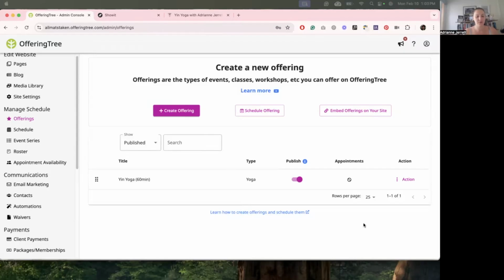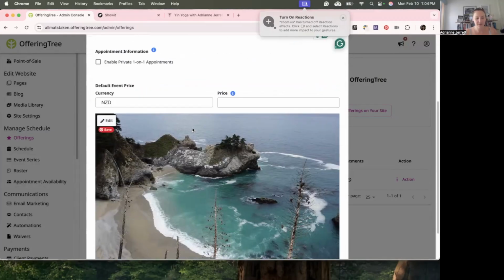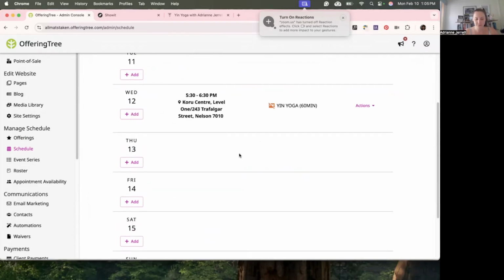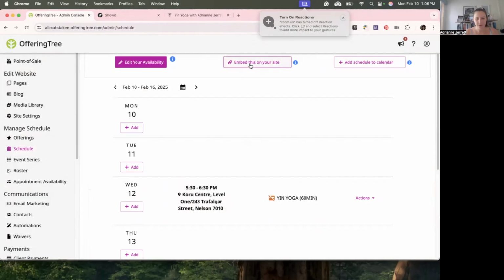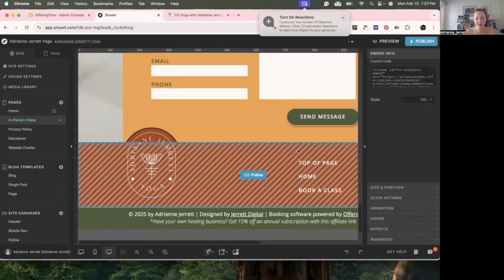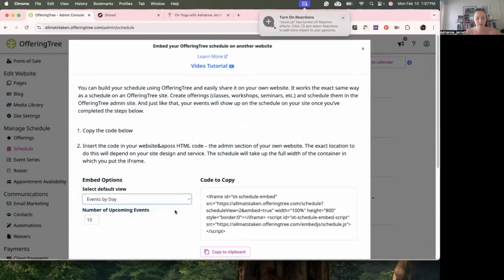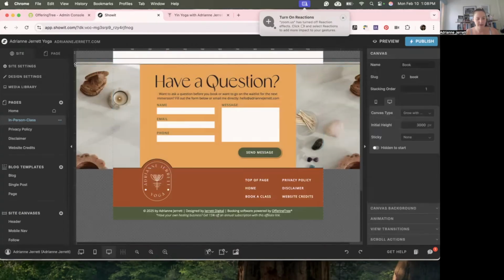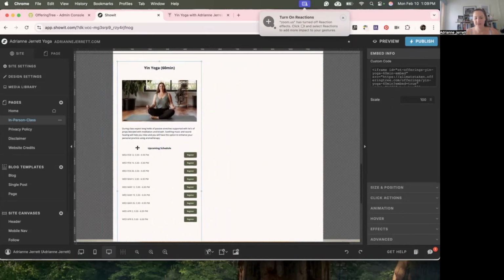Embed Your Offering Tree Offers Into Your Existing Website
This quick tutorial will show you how to embed your OfferingTree offers into your existing website.

Offering Tree is an all-in-one booking and website management system for Yoga Teachers and Wellness Professionals.
If you're looking for a client management system for your yoga studio or yoga business OfferingTree is a great option, even if you already have an existing website.

Learn more about why I decided to embed Offering Tree into my existing website on the podcast: 22: Getting Started Marketing My New Yin Yoga Class